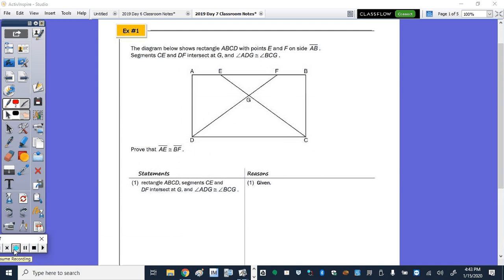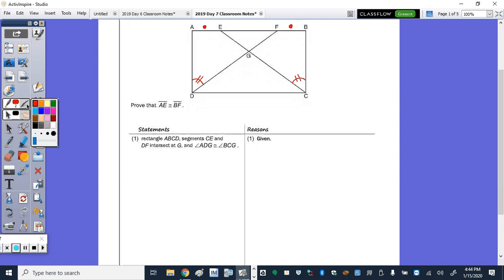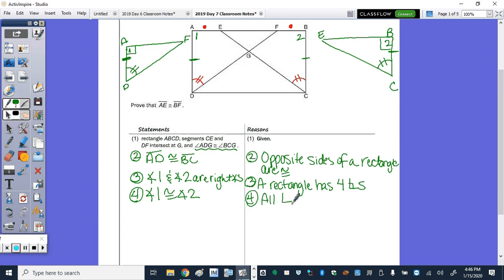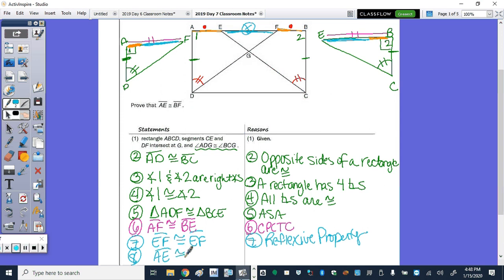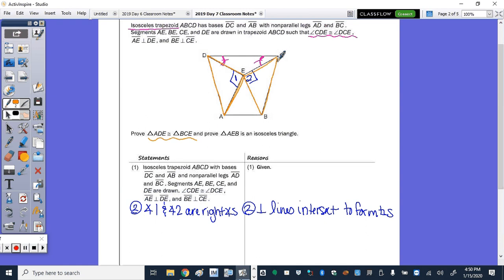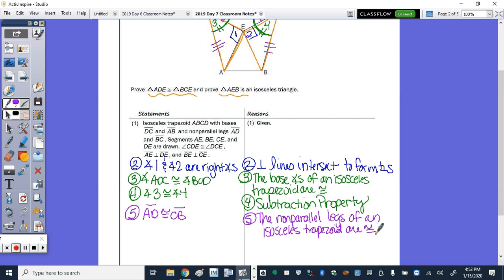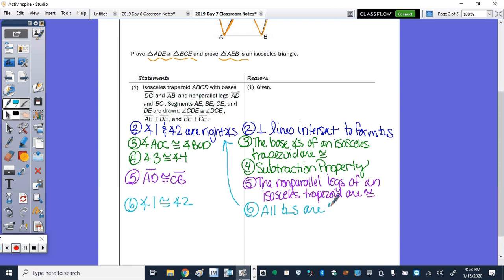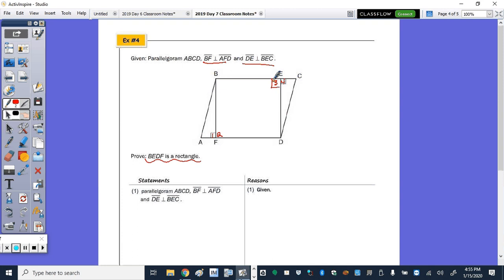Quadrilaterals | Day 7 Notes